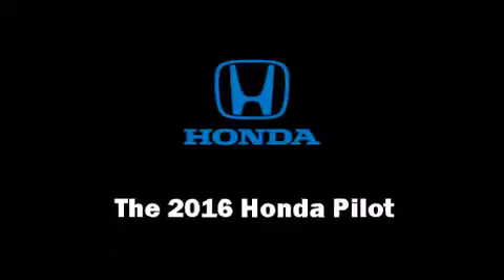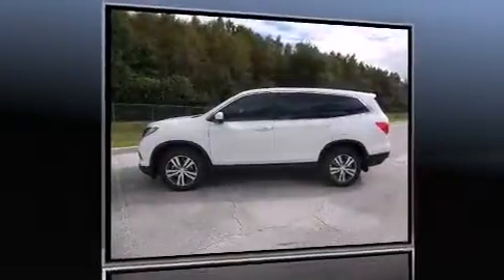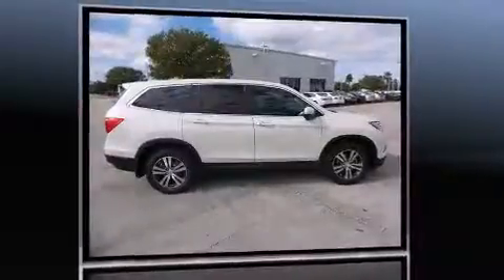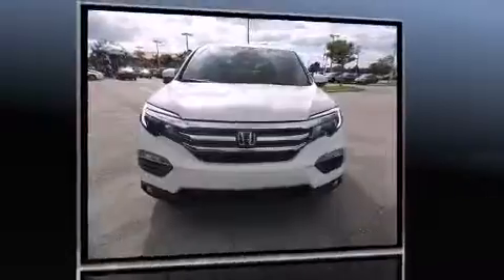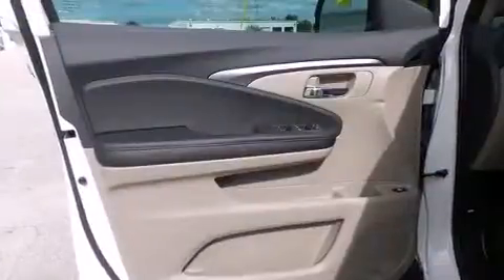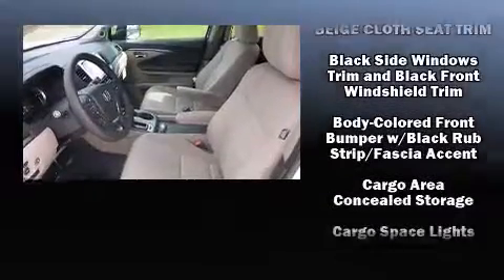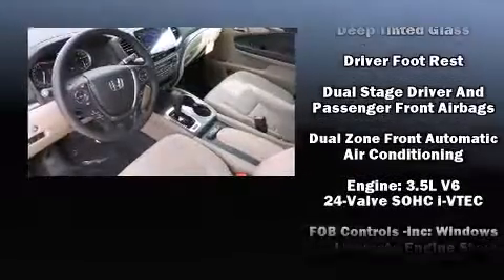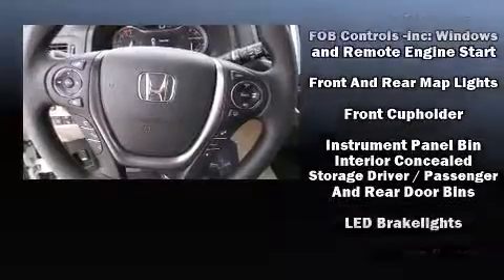2016 Honda Pilot EX FWD in Orlando, FL 32837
11051 S Orange Blossom Trail

The 2016 Honda Pilot. It features a front-wheel-drive platform, an automatic transmission, and a 3.5 liter 6 cylinder engine. Top features include air conditioning, delay-off headlights, a rear window wiper, a built-in garage door transmitter, a trip computer, skid plates, cruise control, and remote keyless entry. Third row seats expand the maximum passenger capacity to 8. Audio features include an AM/FM radio, steering wheel mounted audio controls, and 7 speakers, providing excellent sound throughout the cabin. Side curtain airbags deploy in extreme circumstances, shielding you and your passengers from collision forces. We pride ourselves in the quality that we offer on all of our vehicles. Stop by our dealership or give us a call for more information.